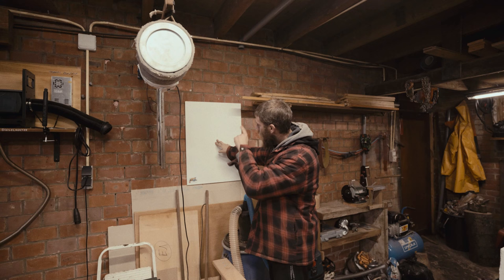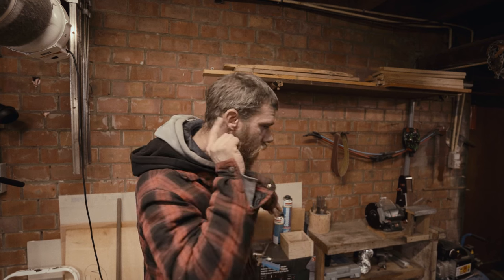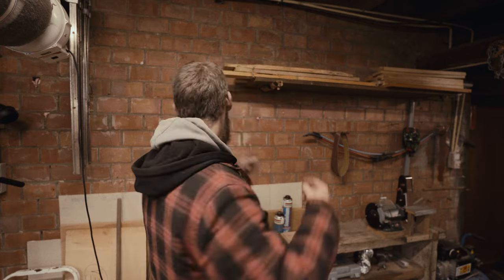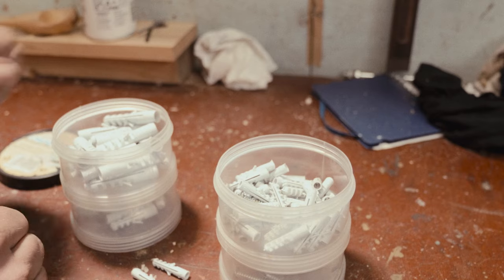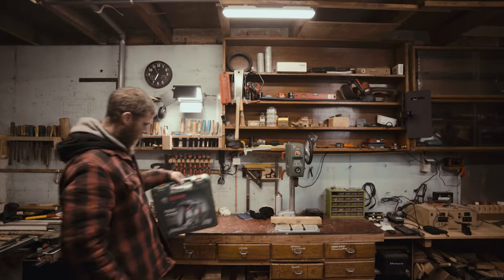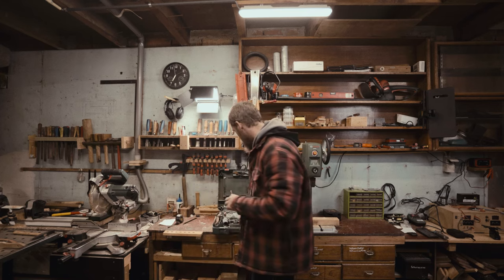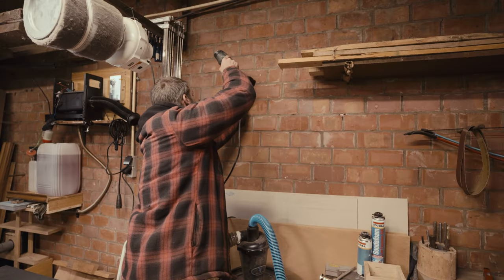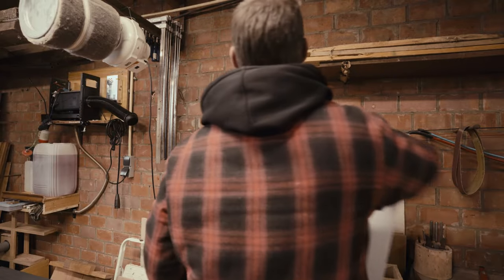How to use wall plugs | It's Easy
How to use wall plugs  ?
In this video , i'll show u how to use a wall plug.
I know that you can do it !

🔥 Stuff i use 🔥 Every purchase feeds my family! 😄

Dewalt Multitool
Dewalt DCD 805
Dewalt Orbital sander
Bosch PBD 40
Vevor Forge

I hope to inspire you to create your own projects at home. If I can do it so can you! I want you to know that you can accomplish anything you set your mind to. Learn how to become self-reliant and have fun doing it!